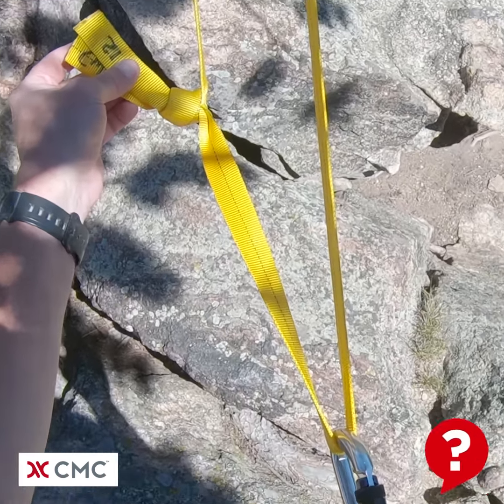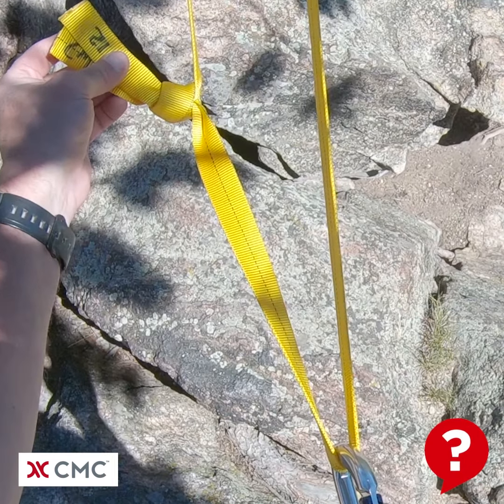Anchor System #4 | What's Wrong? | CMC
What’s Wrong!?  if you said “replace with a water knot! you were right!